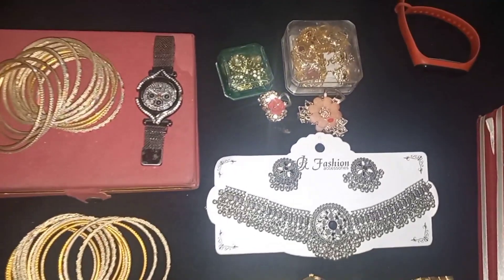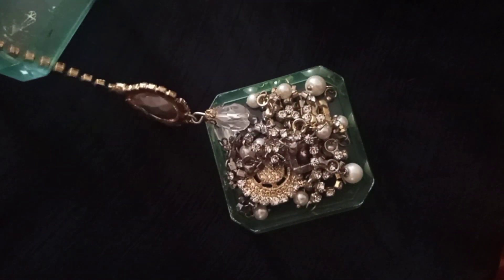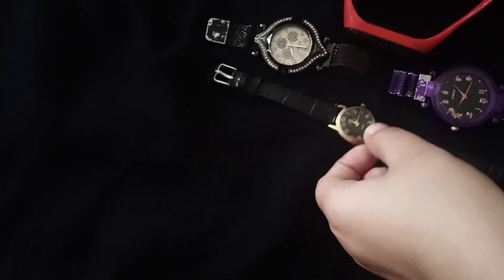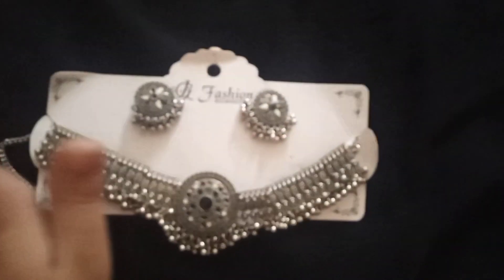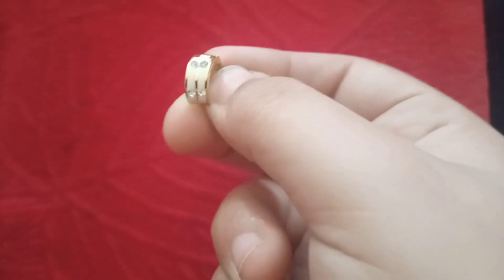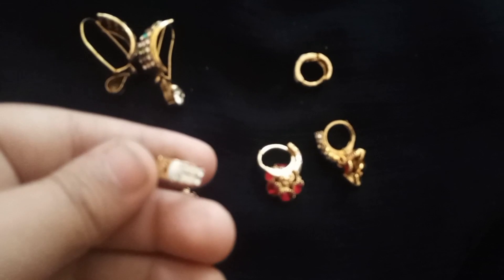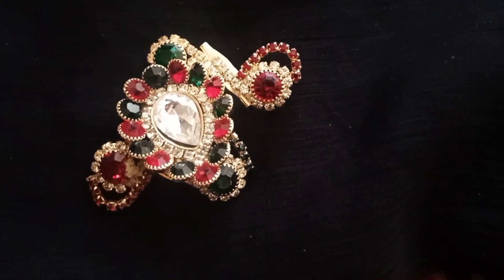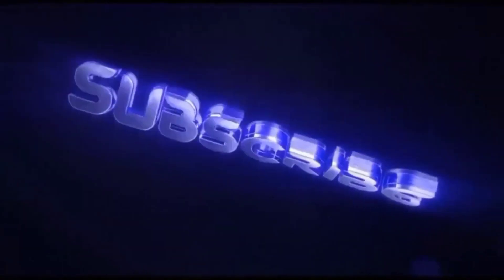Preparations For Eid :)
Now we are back to it.
We love to share our experience with you .
We love to make vlogs for you guys.